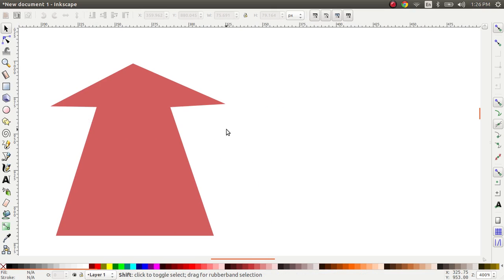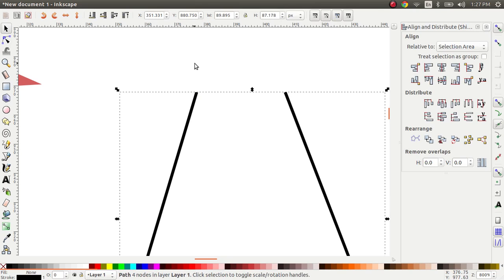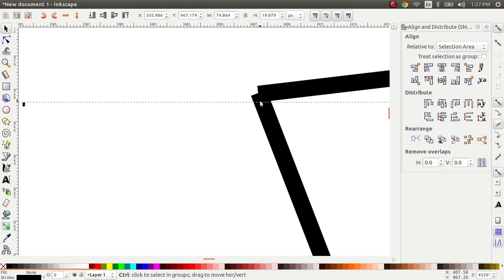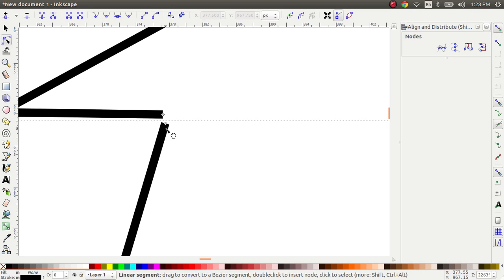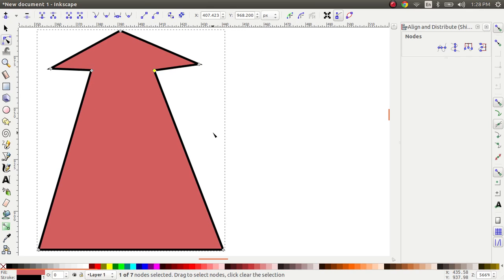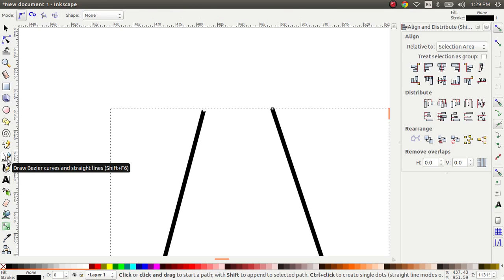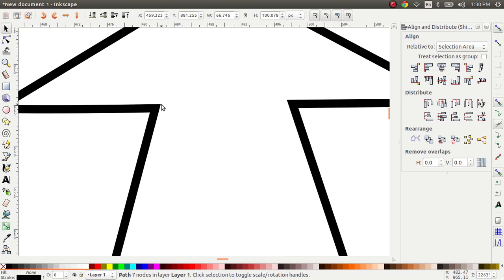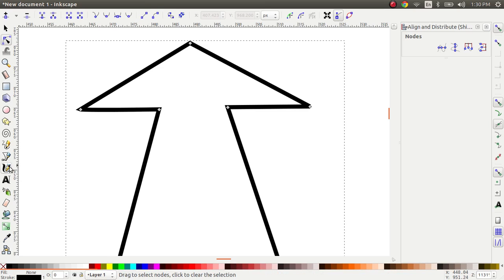Inkscape Tips: Combining two distinct paths to form a closed shape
Inkscape version: 0.91

Learn how to use the bezier path tool in combination with the path tool to join the nodes of two distinct paths together and form a closed shape. Also learn how to align the nodes of a path.